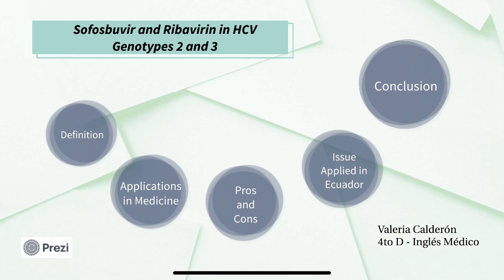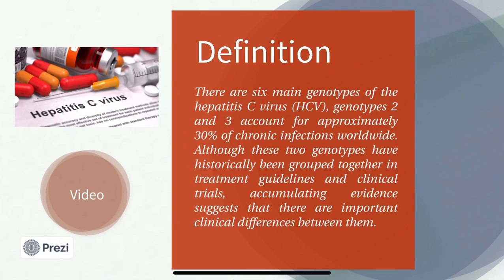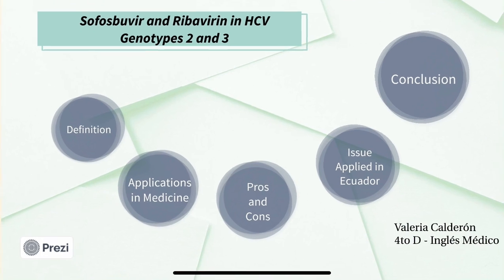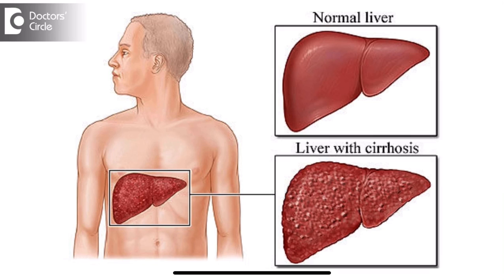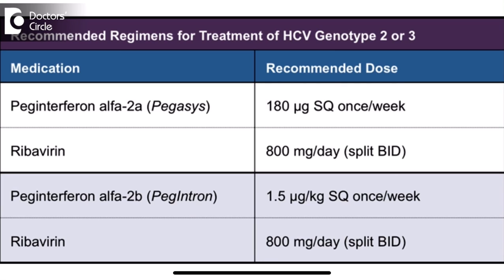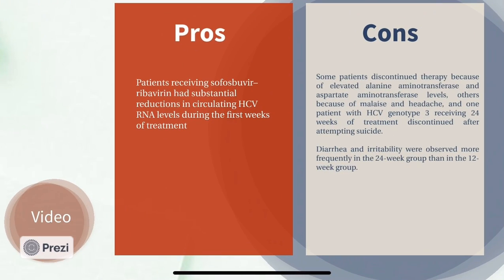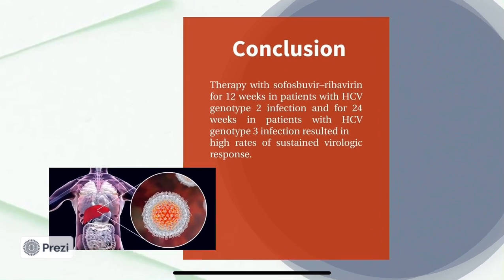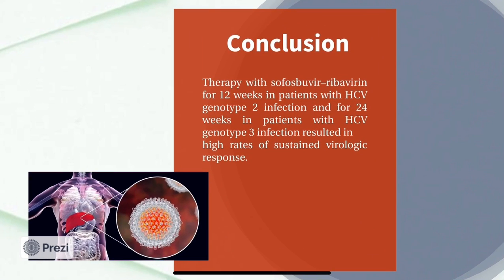Sofosbuvir and Ribavirin in HCV Genotypes 2 and 3